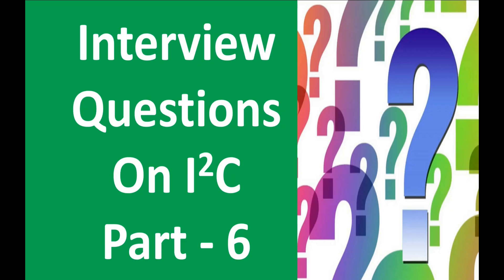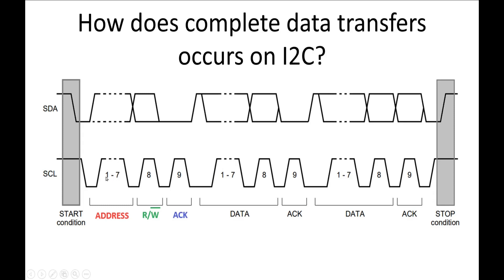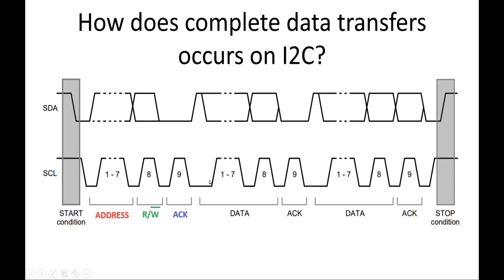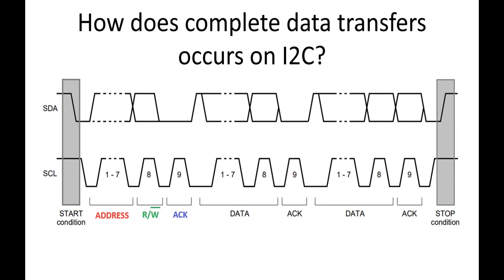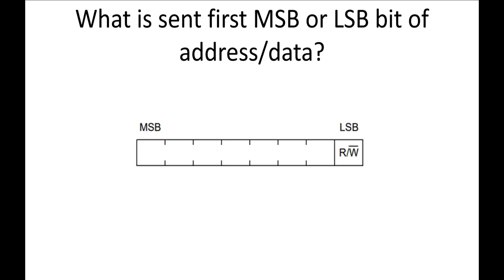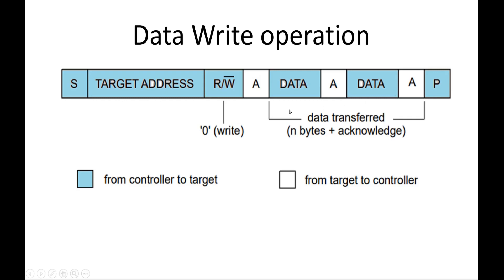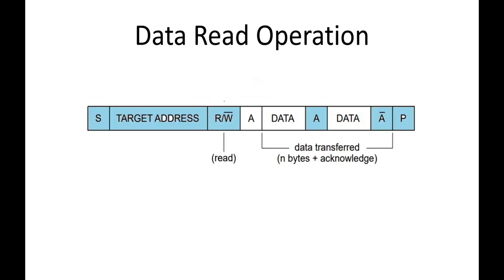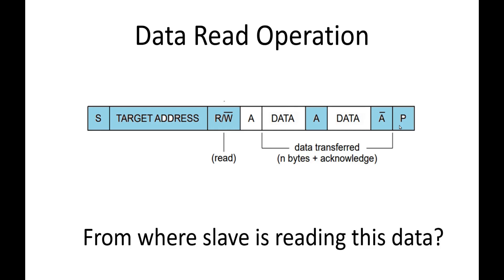I2C Protocol Part 6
This video session is dedicated to those who are exploring interview question and challenges on I2C protocol. I hope that this video session will be liked by viewers.

We are going to create other virtual interview sessions on i2c protocol.